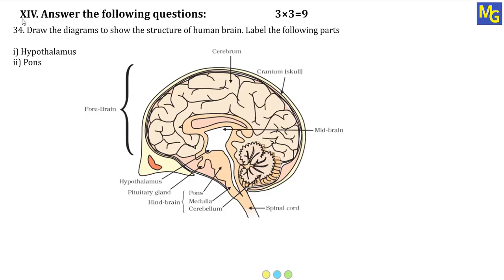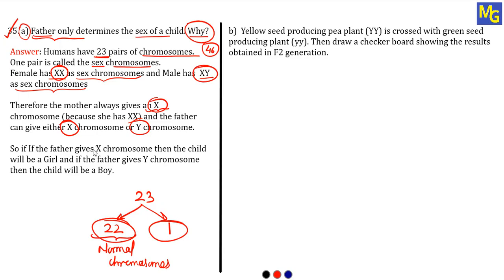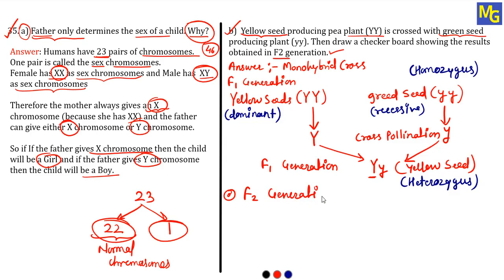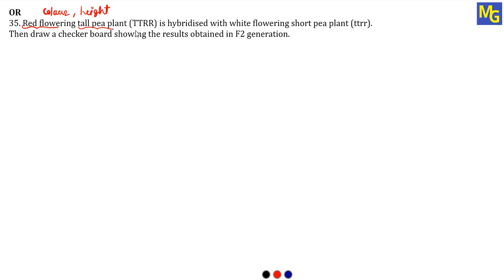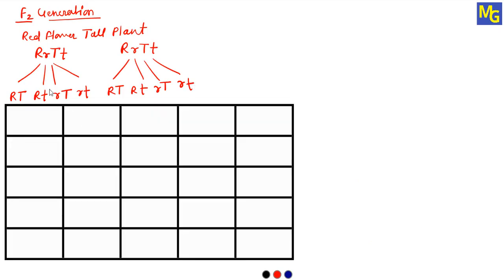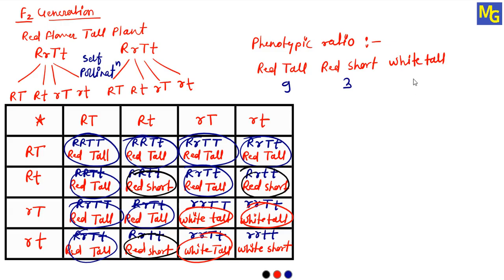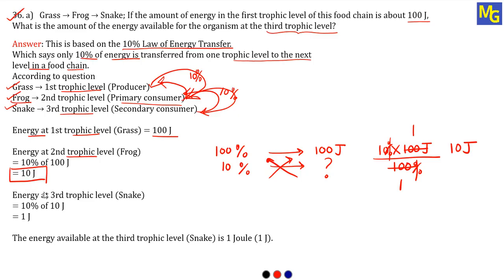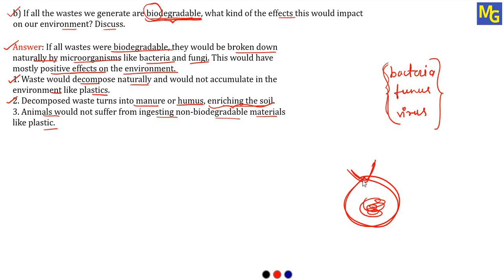MQP - 3 | Science | 3 Mark Questions | KSEAB | 2025 - 26 | Class 10 | Part C Biology | MCQs | SSLC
XIV. Answer the following questions: 3×3=9
34. Draw the diagrams to show the structure of human brain. Label the following parts
i) Hypothalamus
ii) Pons
35. a)    Father only determines the sex of a child. Why?
b)  Yellow seed producing pea plant (YY) is crossed with green seed producing plant (yy). Then draw a checker board showing the results obtained in F2 generation.
(OR)
Red flowering tall pea plant (TTRR) is hybridised with white flowering short pea plant (ttrr). Then draw a checker board showing the results obtained in F2 generation.
36. a)   Grass → Frog → Snake; If the amount of energy in the first trophic level of this food chain is about 100 J, What is the amount of the energy available for the organism at the third trophic level?
b) If all the wastes we generate are biodegradable, what kind of the effects this would impact on our environment? Discuss.